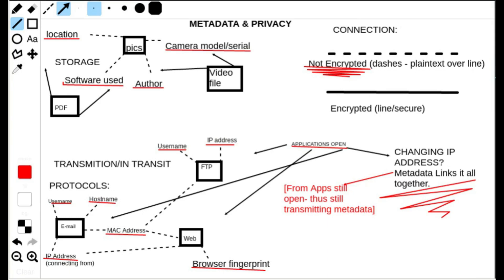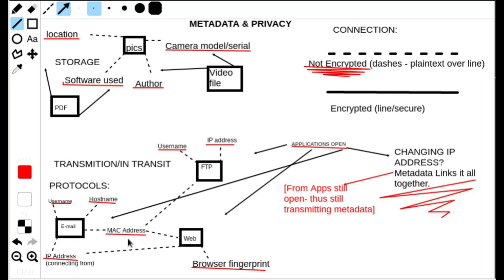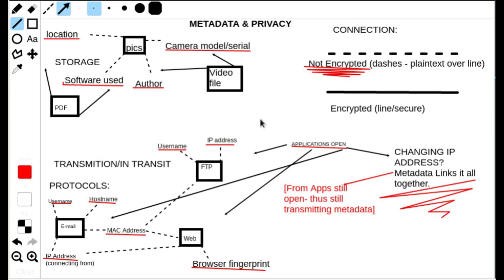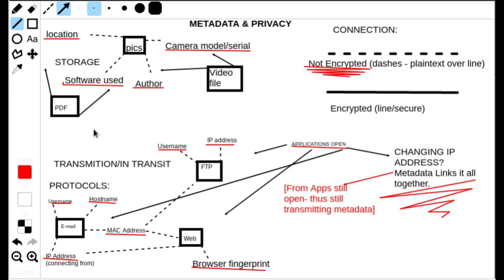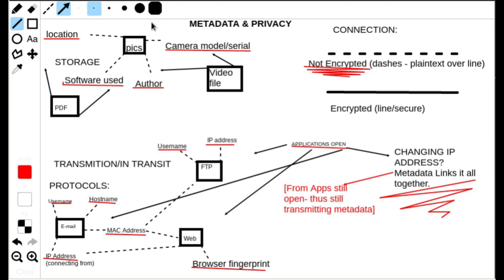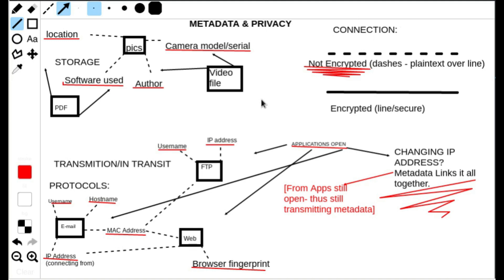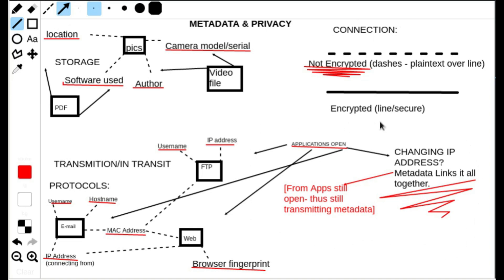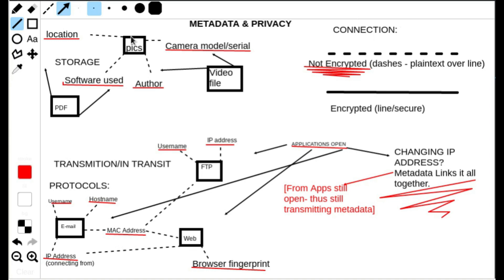Privacy: What About Metadata?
What is metadata and how can it be used to uniquely identify users online (across accounts, machines, networks, authors)? Even if using a VPN, or Tor router: if you choose "bad programs" (with excess or plaintext metadata) this can be used to uniquely identify. For max online safety, choose programs with low metadata retention and opt for protocols with some type of obfuscation/encryption.

See more detailed usage of metadata, including metadata minimizing messenger recommendations on my latest public post:

 *Thank you Supporters* for motivation. :)

My channel is NOT monetized please follow me on Odysee as well to skip/avoid commercials and watch in HIGH quality resolution + extra videos/files

BTC: 3QDdTcLwLTPXKMBp5dLUhKJG6KbDxWsYWS
 Privacy is not about having something to hide- privacy is about being smart in an age where data brokers help run election campaigns and modify human behavior. Privacy is about respect and protecting yourself online from unknowns.

WiPri: script I wrote to protect our Human Right to privacy from local/remote tracking with multiple unique options including: changes to mac address (multiple types changes), signal strength, hostname, and more (For use on Linux desktops/laptops and Pinephone/Linux phone/tablet operating systems).

Did you know health/insurance companies buy personal data to raise insurance rates for hobbies as innocent as surfing/hiking (USA 2017 law).

My choice is to maximize privacy and help others do the same to prepare for the future unknowns. I believe privacy will become a more important topic as it delves deeper into our lives as "the new oil."

There is more to metadata than simple unique tags. We can also look at unique information between users to identify them via typing patterns, interests, and history.

❤️ MONERO: 48qtspi5En44mJZLeiMoHYFEmuJfQYb5DLQxLDr7d1NXc53XaAvoT8PS3wBrhEc3VY1wxu5Rgw6oKBYgahpSAYnpHntbQNM

Ethical Human Rights Tech Git Onion (Tor Hidden Service) Server/Platform Open To New Users Now

some of my stuff (see my above Odysee for file downloads as well- most updated always found on gitlab (here))

TIMESTAMPS:
00:00 Metadata intro
02:14 Metadata between connections (apps open)
04:38 MITM not necessary
06:02 Metadata Best Practices